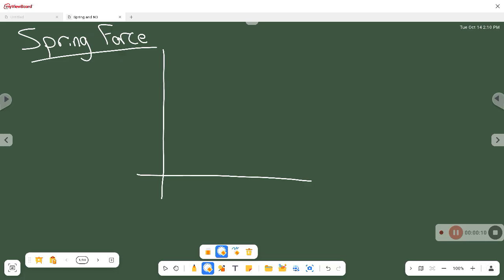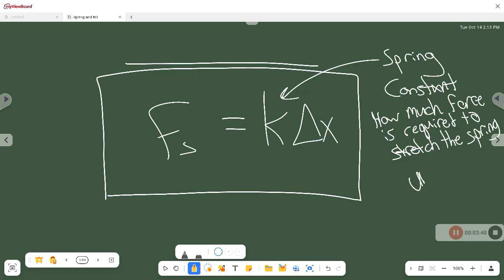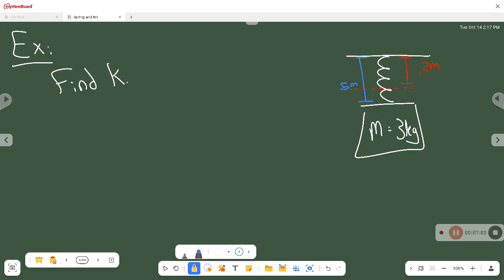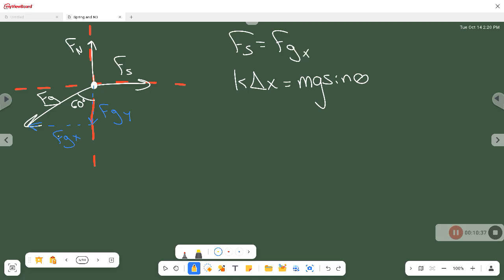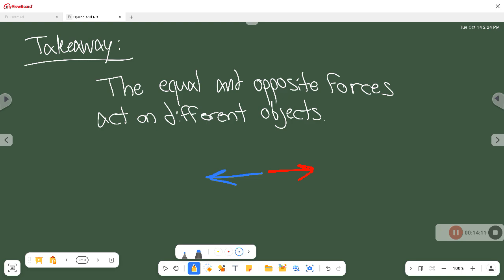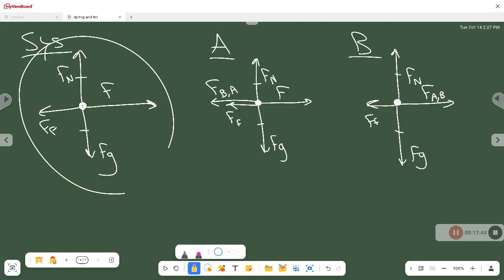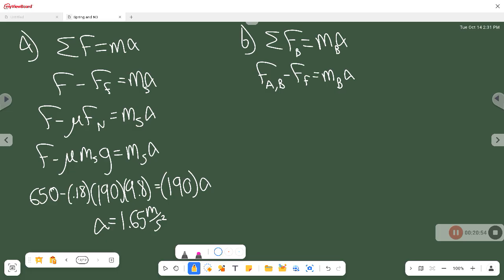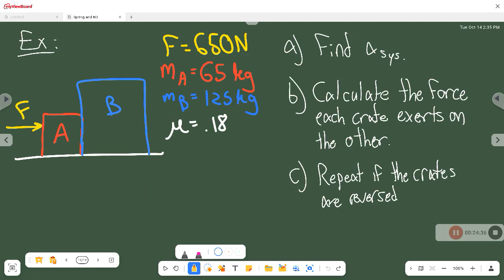Springs and N3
A video version of the notes we took in class.